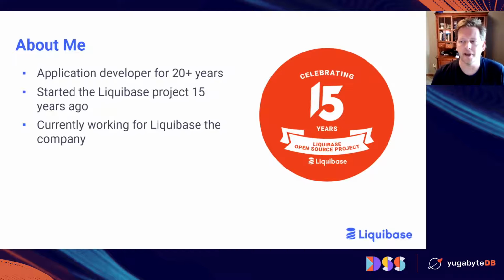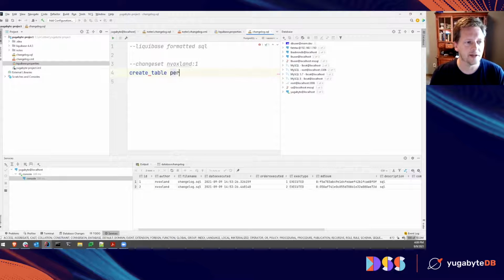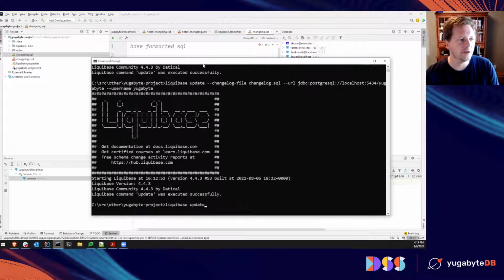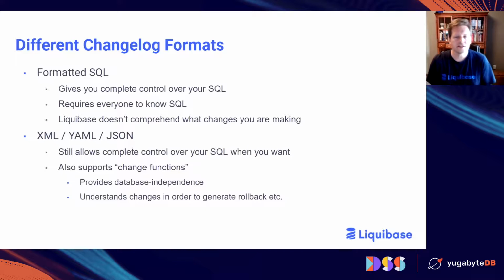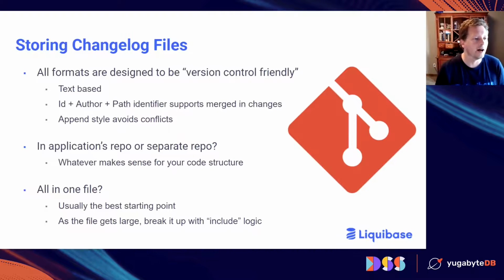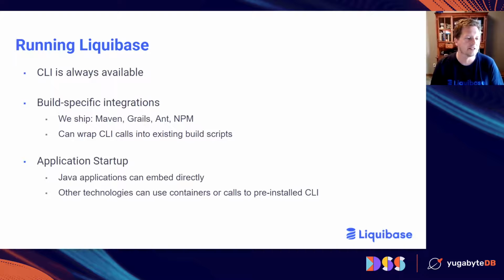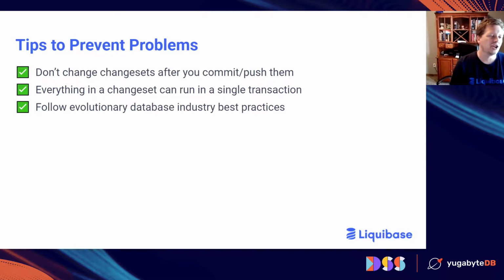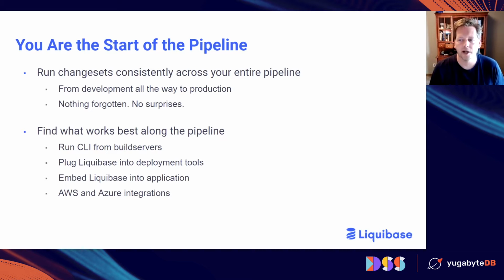DSS 2021 | How to Make Database Changes Easy for Application Developers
Database changes and application changes go hand-in-hand. In this talk, Liquibase Project Founder, Nathan Voxland, will discuss what it takes to bring continuous integration to the database, and talk about best practices to help make deploying database changes easy for application developers.

He will cover how to best fit database changes into your development workflow, the best ways to manage and organize those changes, and how to plug those changes into your deployment pipeline.